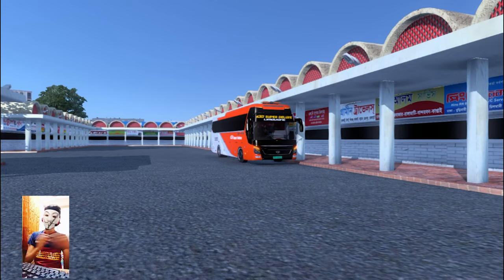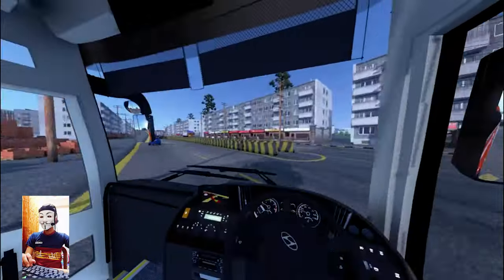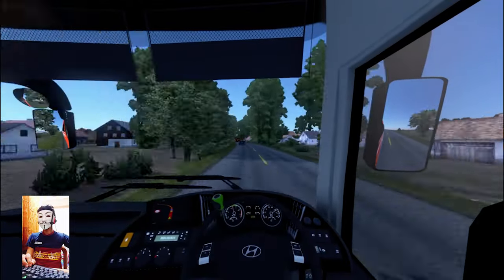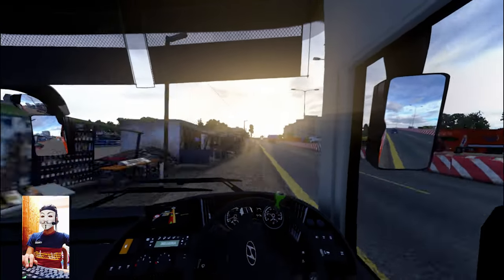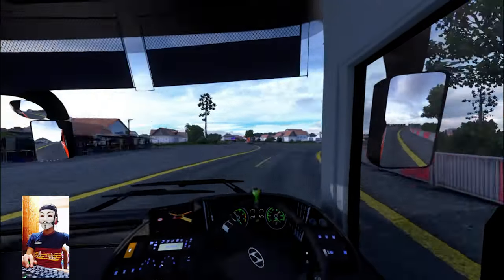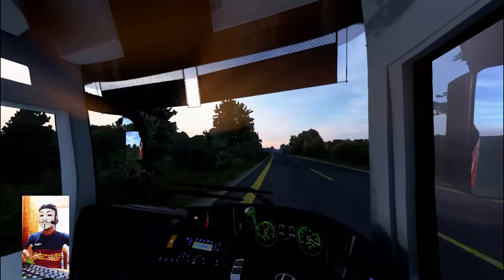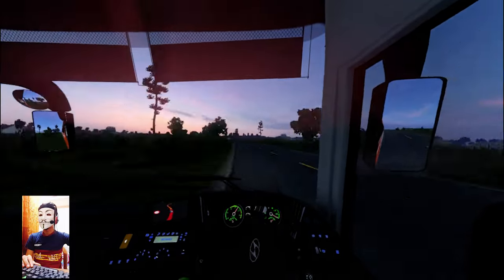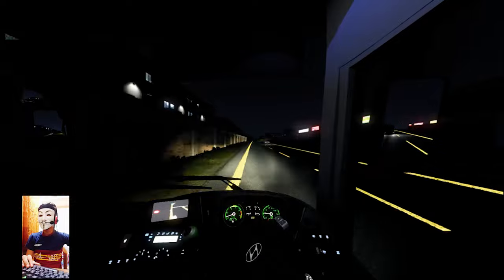Dhaka To Kushta || SB Super Deluxe Hyundai Bus || ঢাকা টু কুষ্টিয়া || Bangladesh YT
আজকের ভিডিওটি গেমিং হিসেবে বানানো. ভিডিওটি ভালো লেগে থাকলে অবশ্যাই একটা লাইক দিয়ে পাশে থাকার অনুরোধ করছি আর সাবস্ক্রাইব করে পাশে থাকা নোটিফিকেশন বেল অন করে অল অপশনে ক্লিক করে দিবেন কমেন্ট করে জানিয়ে দিতে পারেন আপনার মতামত